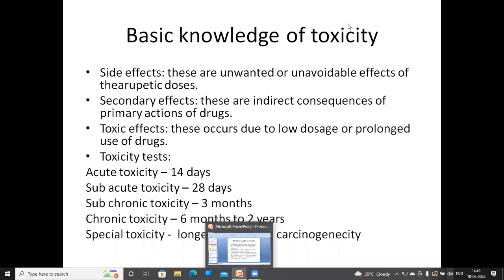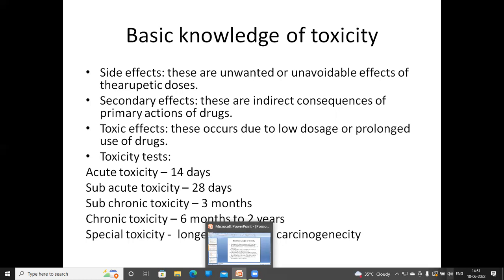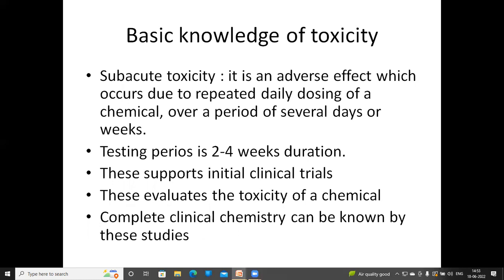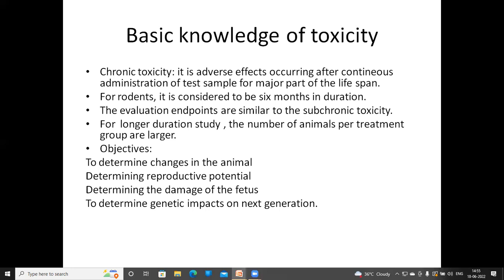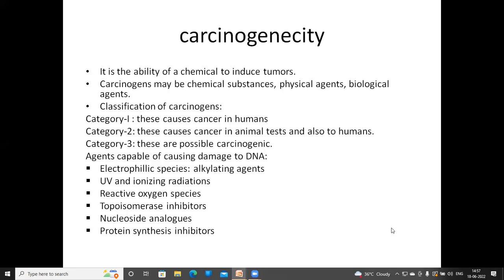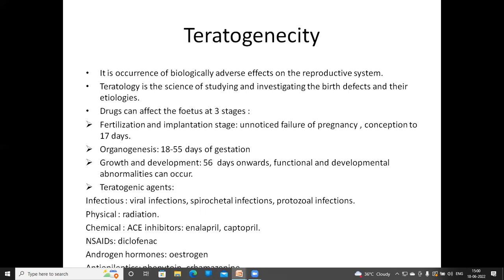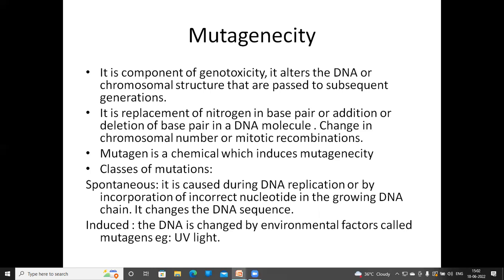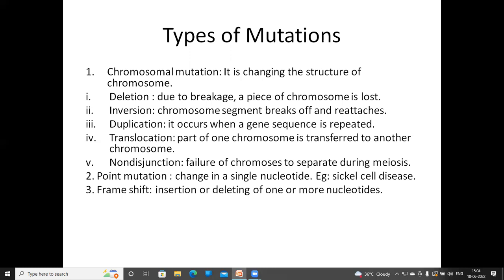Basics of Toxicology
It Give you information regarding basics of Toxicology